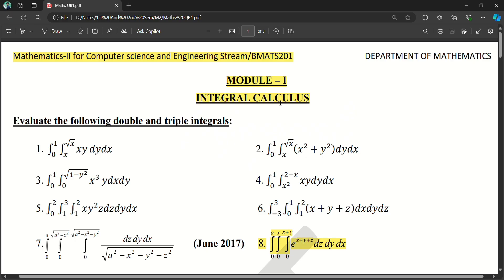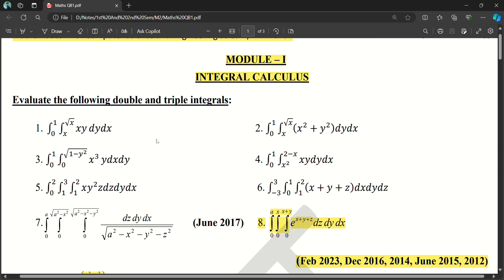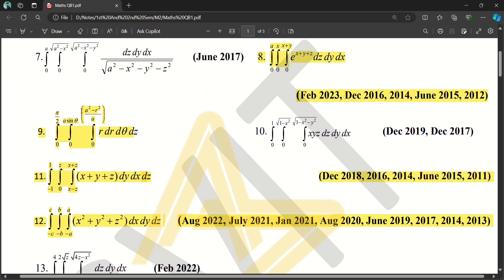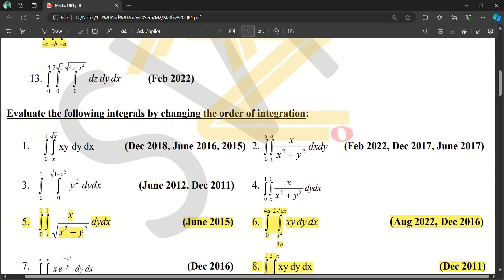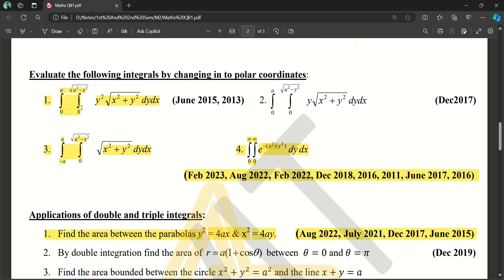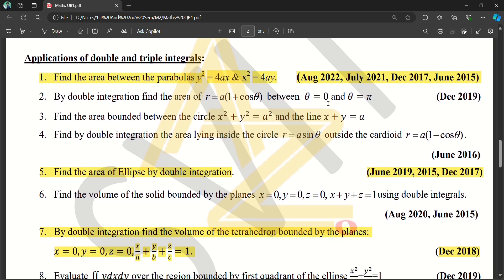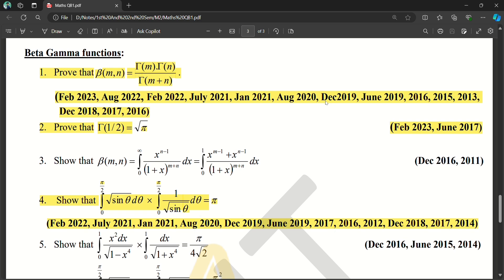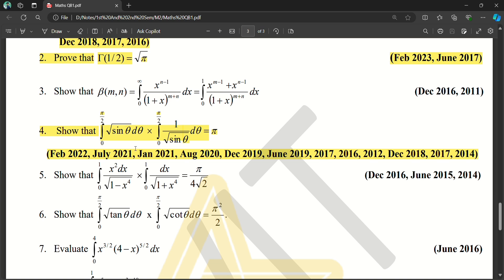VTU 2nd Sem Maths For CSE Stream Most Important Questions From Module 1 Integral Calculus BMATS201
VTU 1ST Semester Mathematics For CSE Stream Engineering
VTU 2ND Semester Mathematics For CSE Stream Engineering
BMATS101 1st sem important questions
BMATS202 2dn sem important questions form module 1
Mathematics important questions
Mathematics 2st sem VTU fixed questions for 2024
Engineering first semester Maths important questions VTU
P Cycle Important Questions
P Cycle Fixed Questions VTU